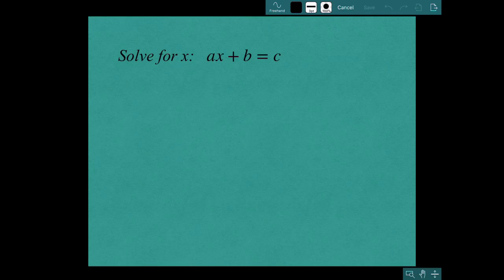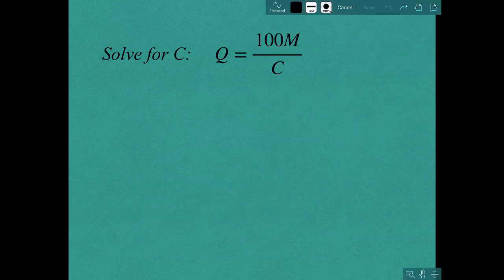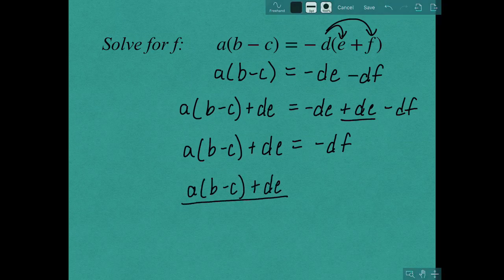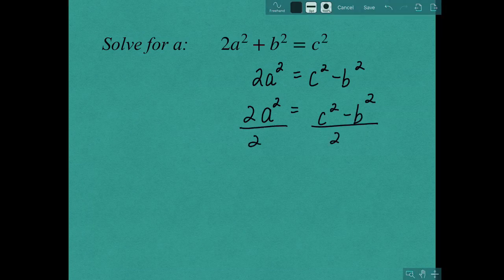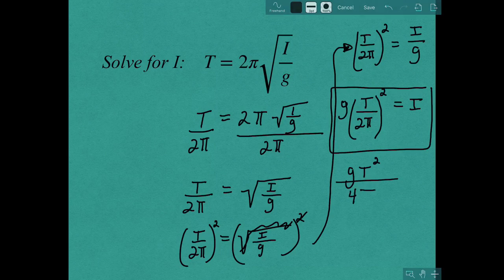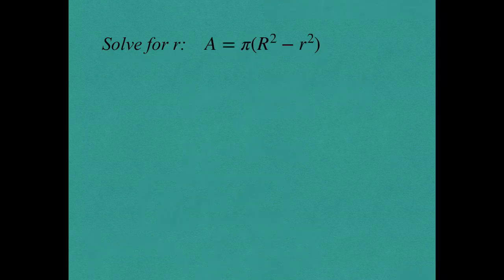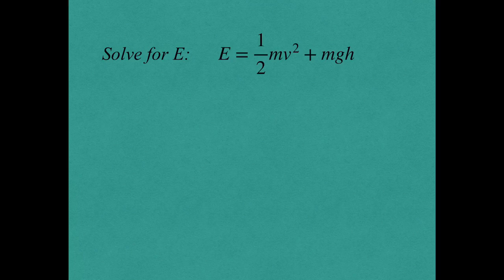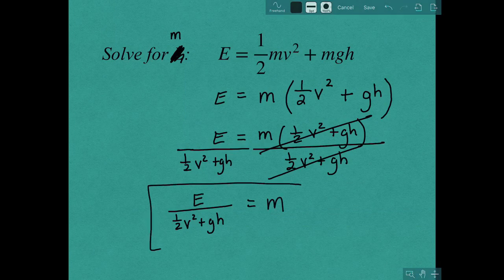Rearranging Formulas (isolating the variable)